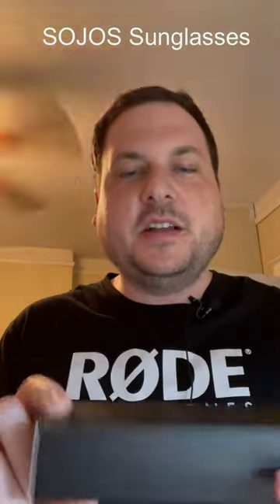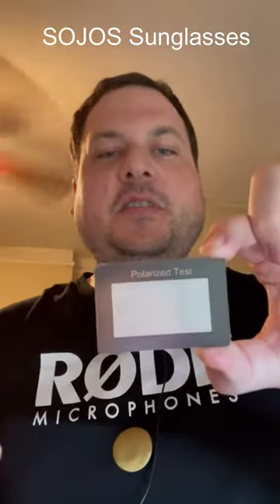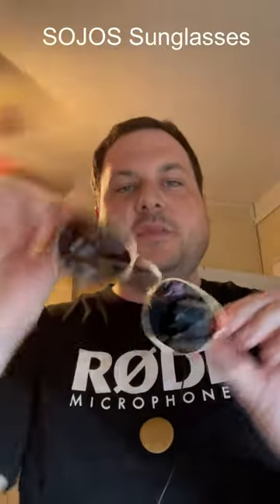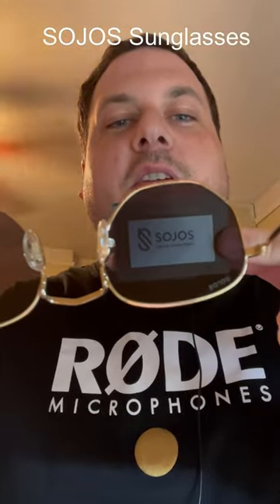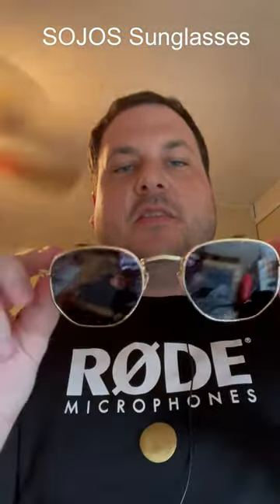These sunglasses will make you look like a million bucks!